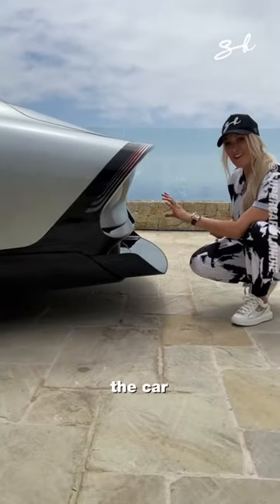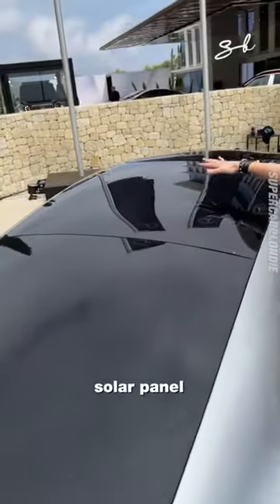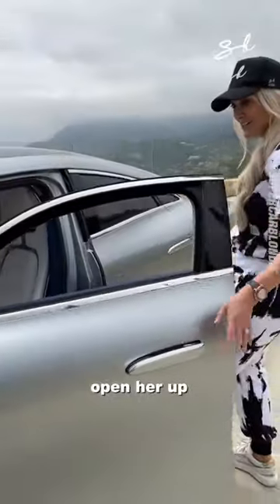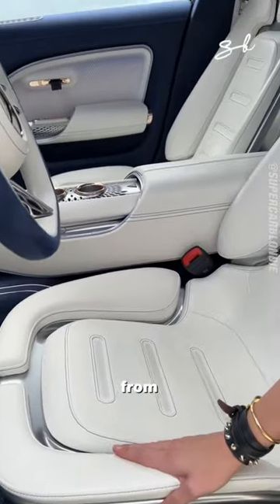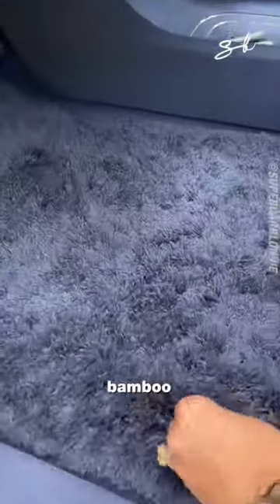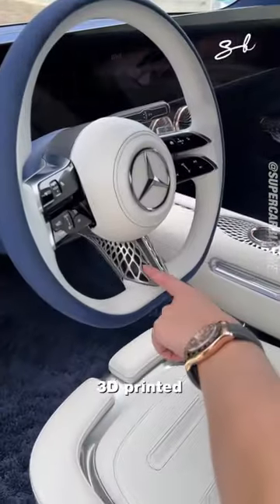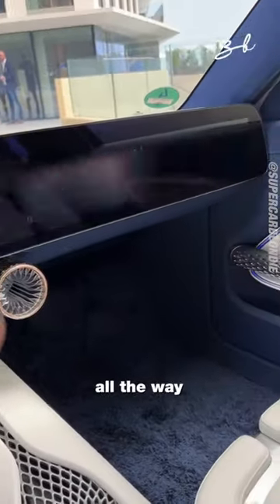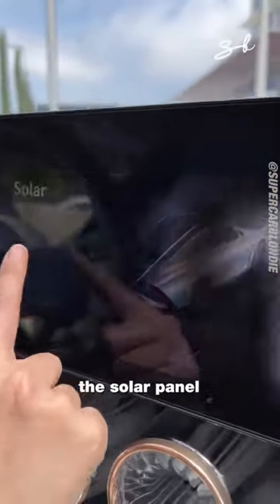Any Mercedes fans? What will they use next!? 😲